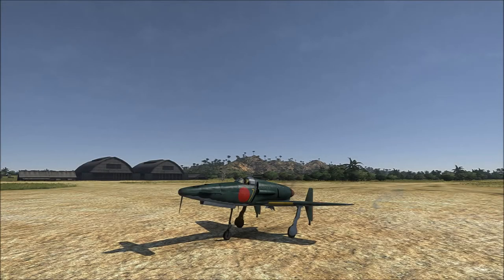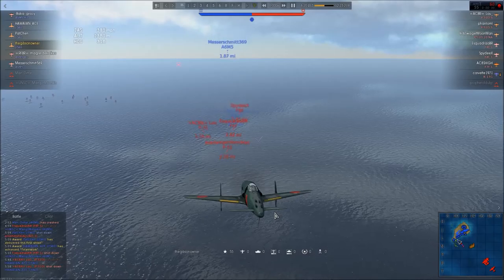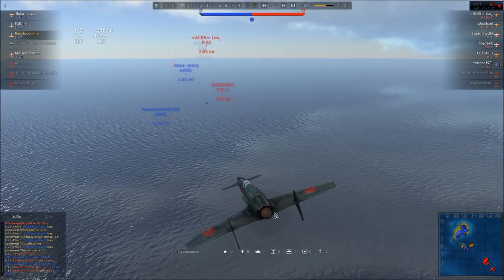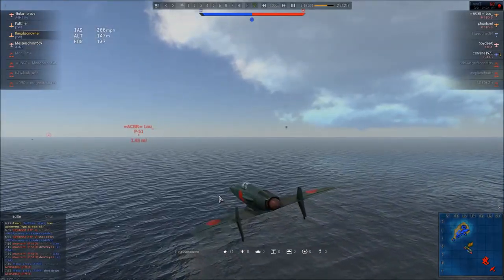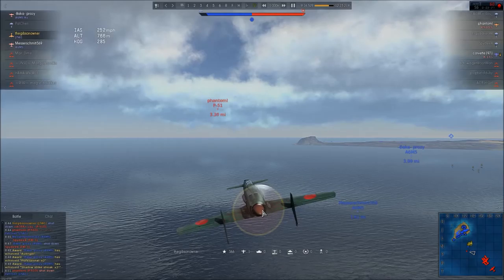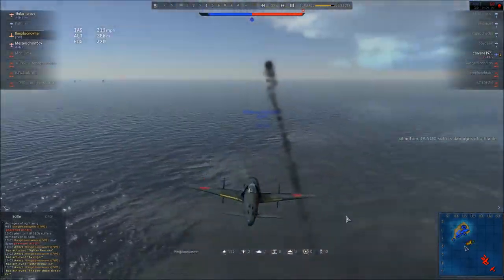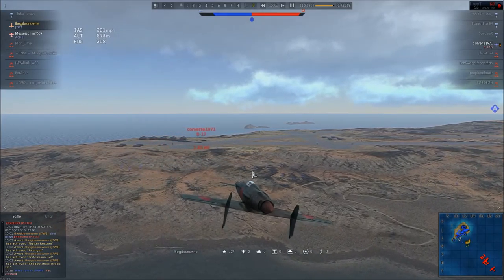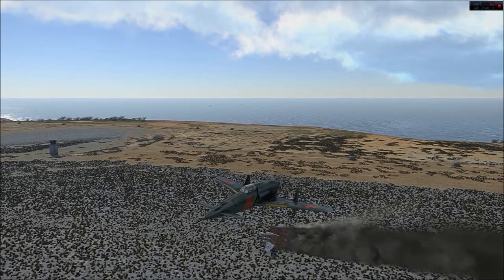War Thunder -J7W1-All the 30's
This is an aircraft I do like , however it does not have a place just yet ... its caught in the middle of many other planes.